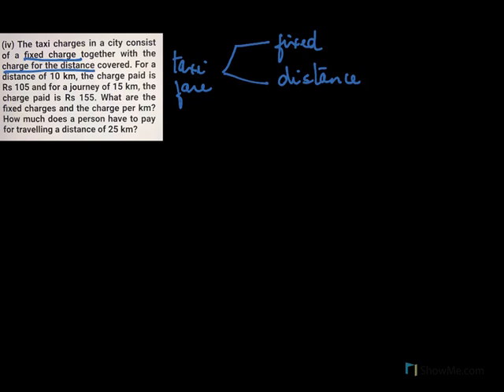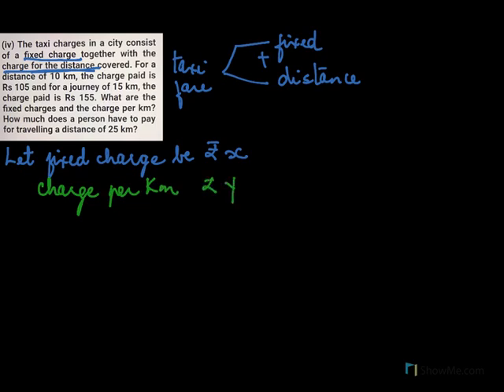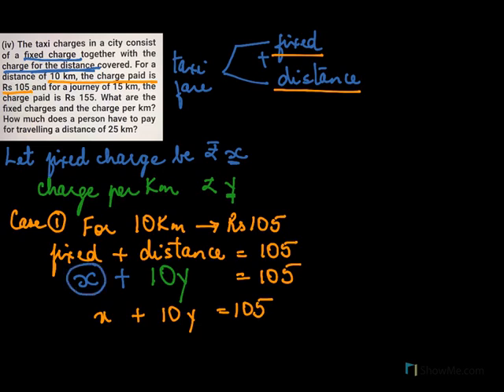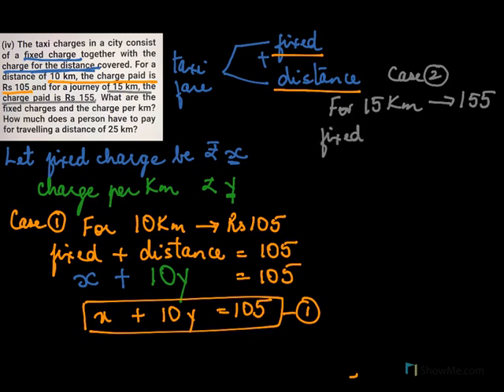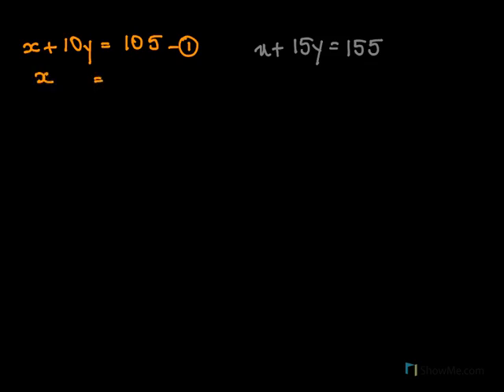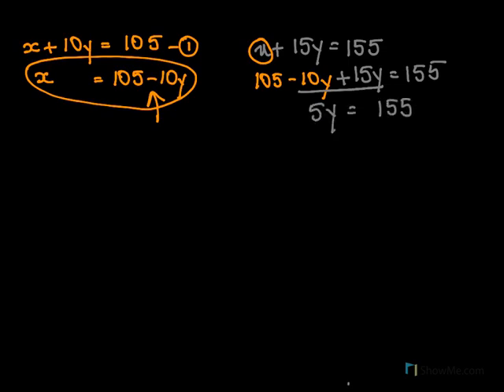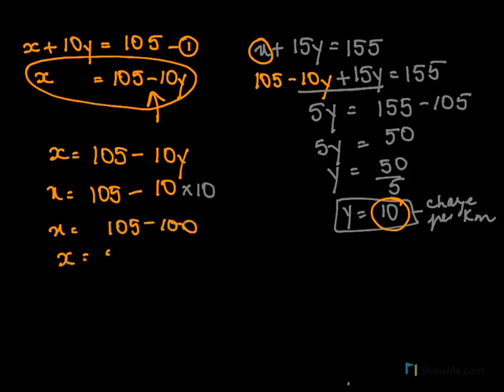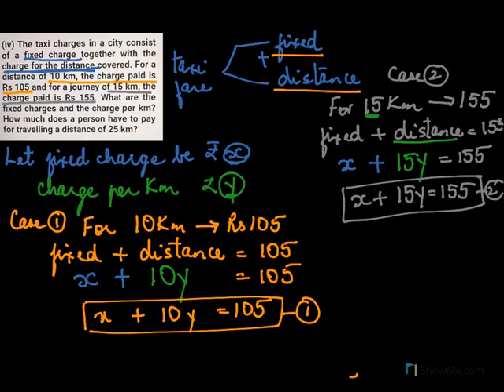Class 10/ Linear Equation / Ncert Ex 3.3 Q 3 part 4(16S)